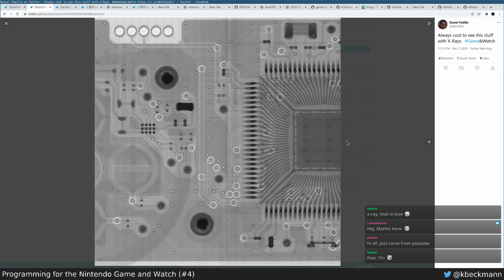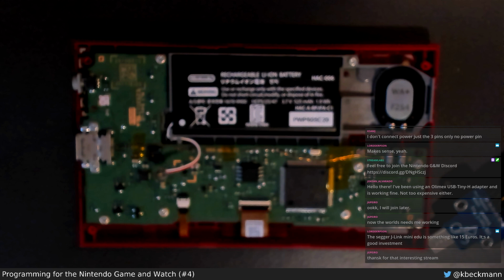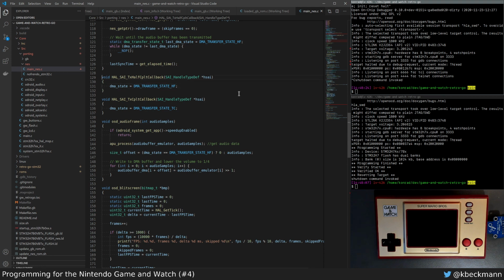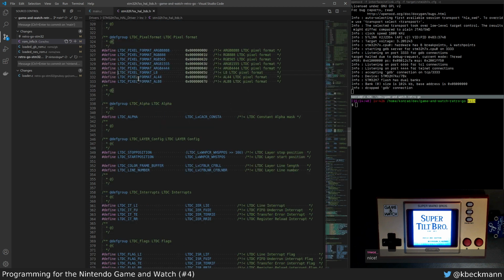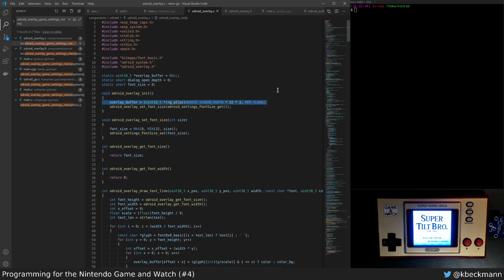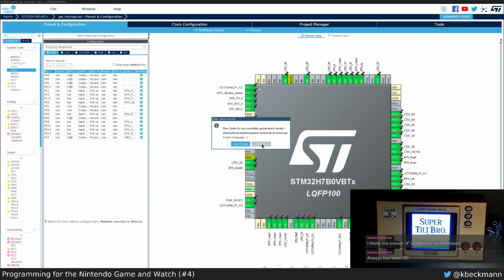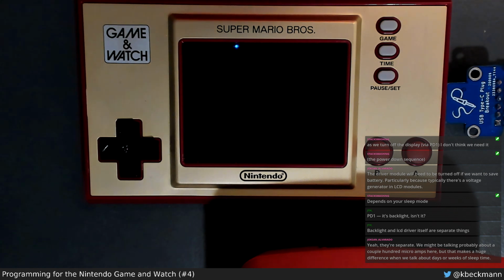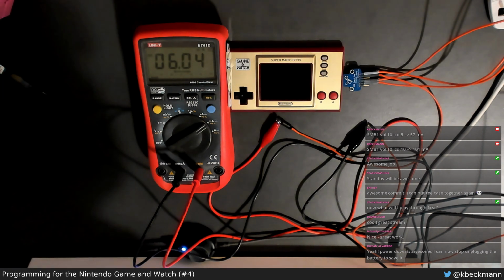Stream - Nintendo Game and Watch coding session #4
0:00:00 - Community updates
0:32:00 - A failed attempt at running the backup scripts (demo monster!)
0:38:46 - Implementing mute in the emulator (also explaining how the project works)
1:41:02 - Implementing the power button with deep sleep

All of this is made possible though collabing with stacksmashing.